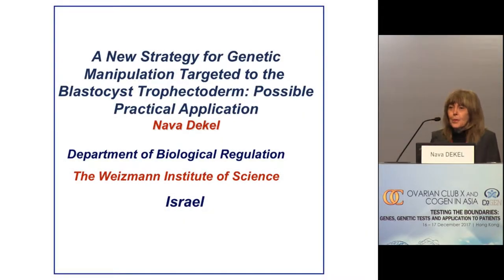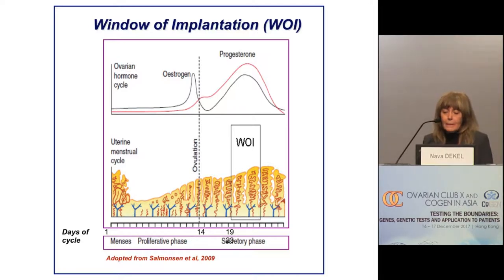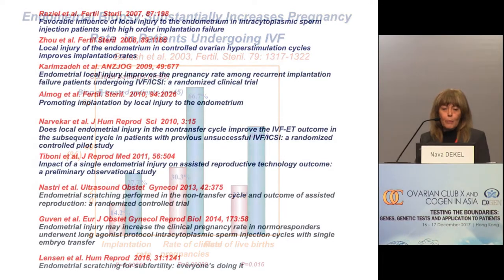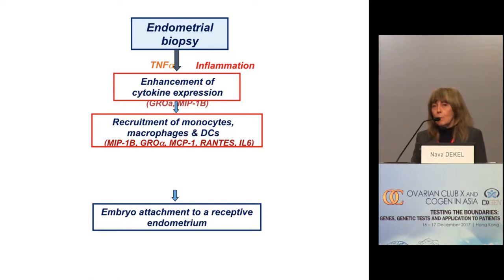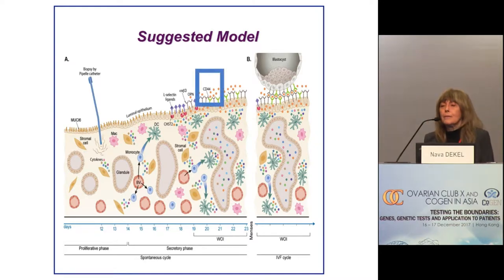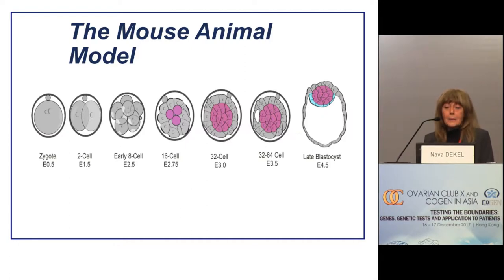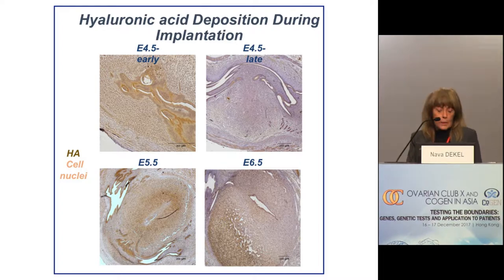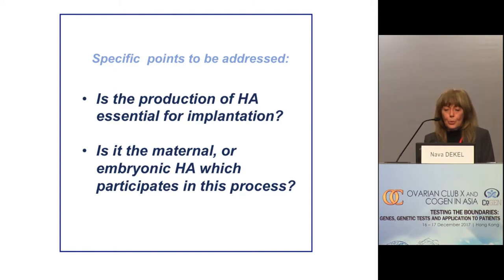Genetic Manipulation of the Blastocyst Trophectoderm | DEKEL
A New Strategy for Genetic Manipulation Targeted to the Blastocyst Trophectoderm: Possible Practical Application | Nava DEKEL (Israel)
Ovarian Club and CoGEN Conference:
Controversies in preconception, preimplantation and prenatal genetic diagnosis
16-17 December 2017, Hong Kong, China